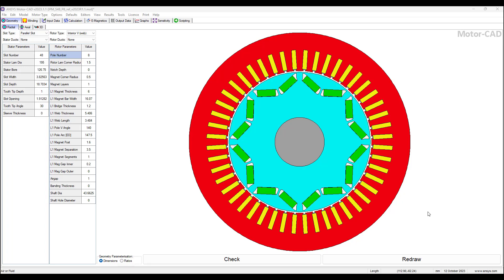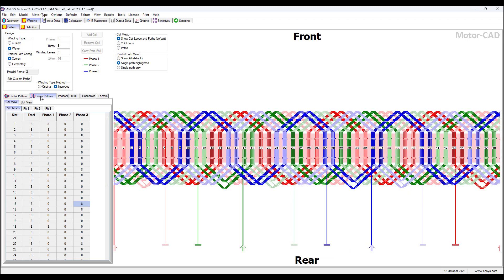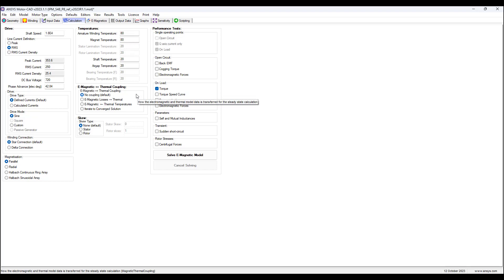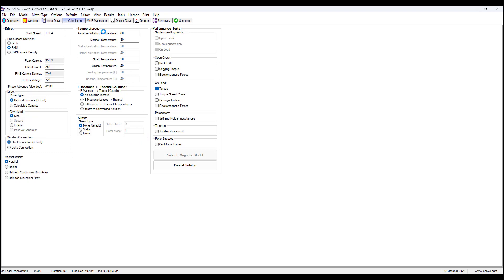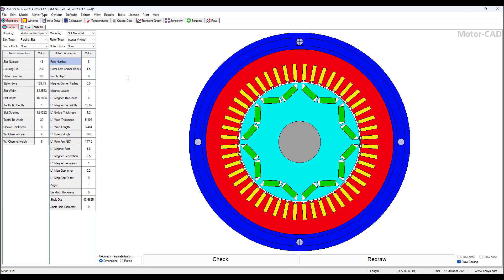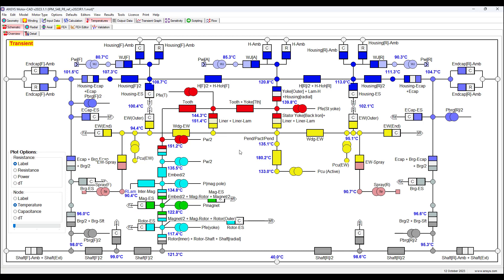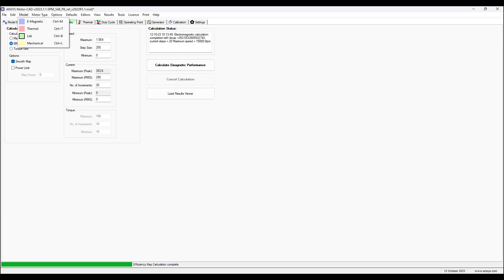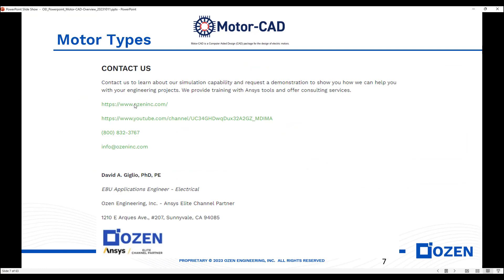Ansys Motor-CAD: General Overview of the Motor Types and Physics Modules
In this video I give an overview of how to use Ansys Motor-CAD to model, simulate, analyze, and post process results to evaluate motor performance and help you select an optimized motor for your application and achieve cost effectiveness and efficiency. We go over the various motor types available, physics modules to choose from, and multi-physics options to configure. Ansys Motor-CAD is an exclusive motor design tool that is capable of solving analytical motor models, and provide 2D FEA results. The models can be solved for single physics (electromagnetic, thermal, and mechanical) or can be coupled all together to solve a unified physics model of the motor. Also, the LAB module can be used to apply complex duty cycles and produce efficiency maps to evaluate the performance of the motor.